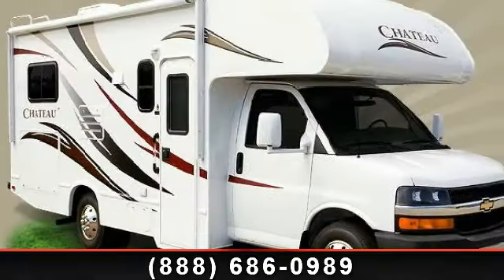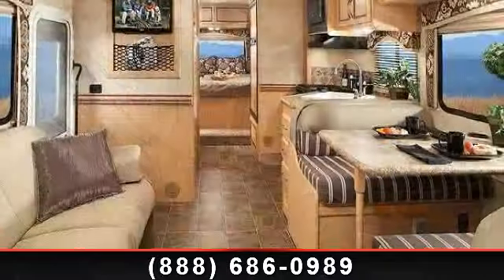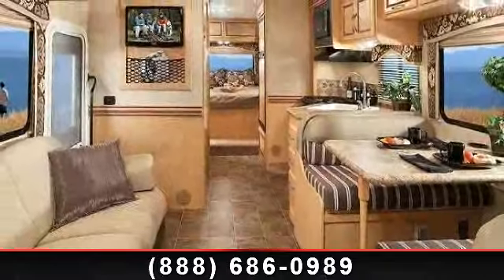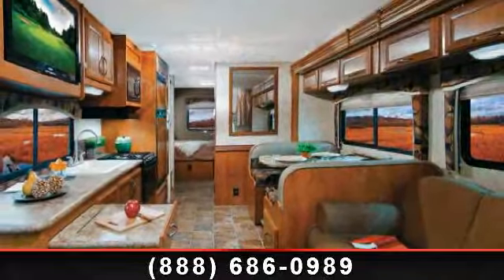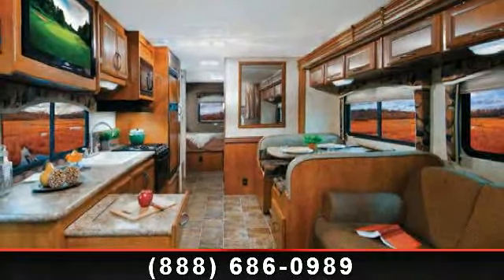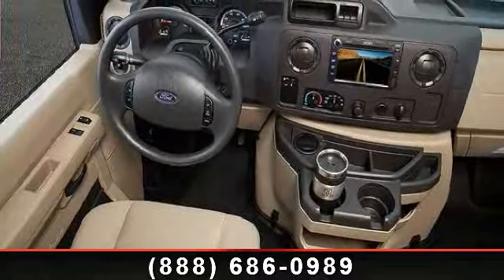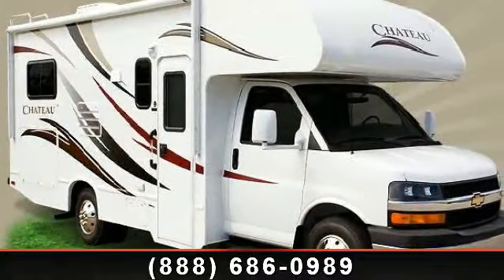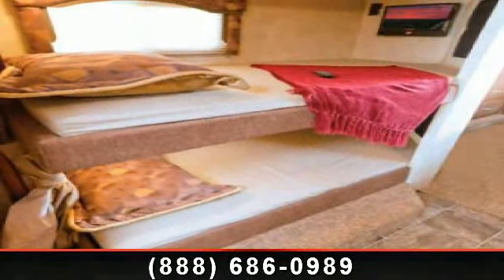2014 Thor Motor Coach Chateau Motorhome | Bob Hurley Rv Tulsa Oklahoma Rv Dealer